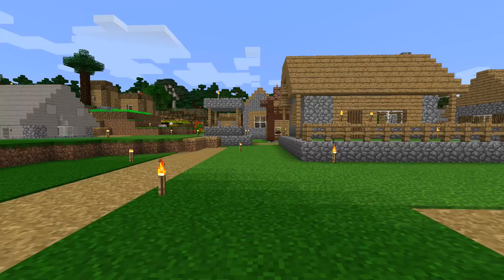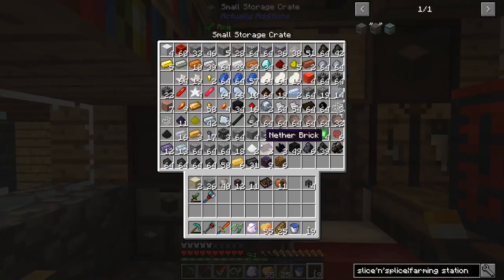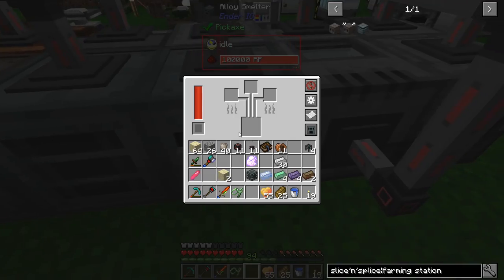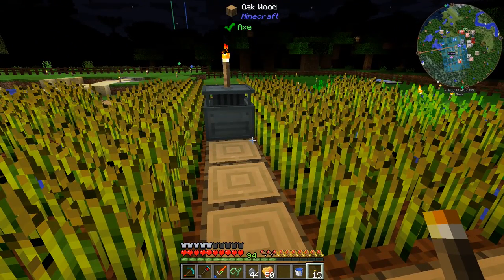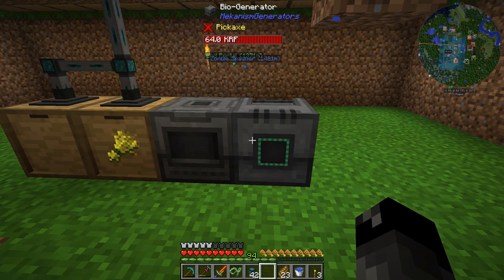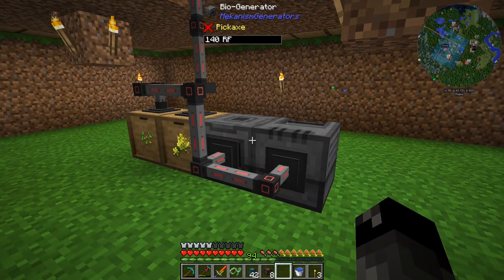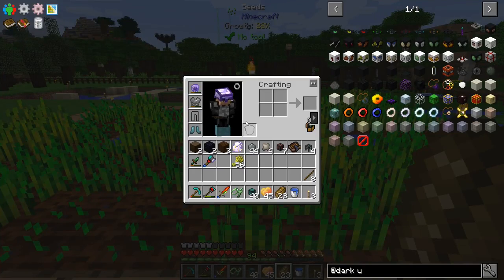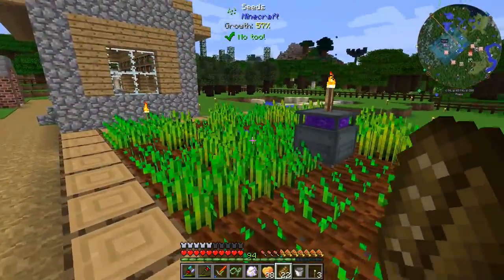All The Mods Expert Mode - AUTOMATED FARMING [E25] (Minecraft Expert Mod Pack)